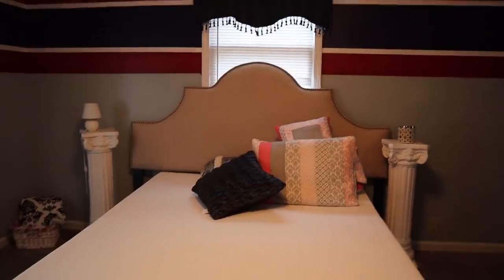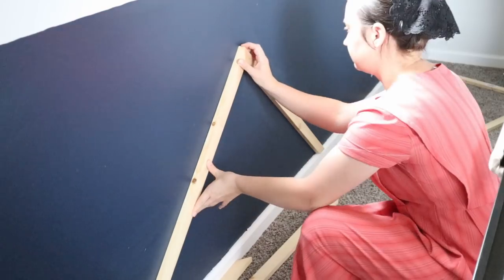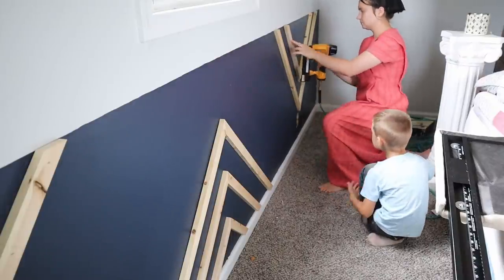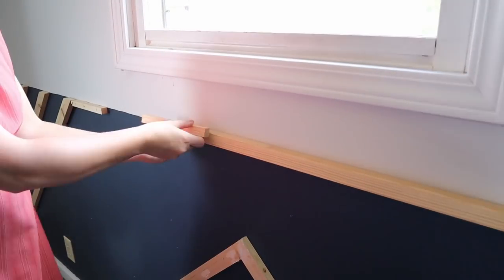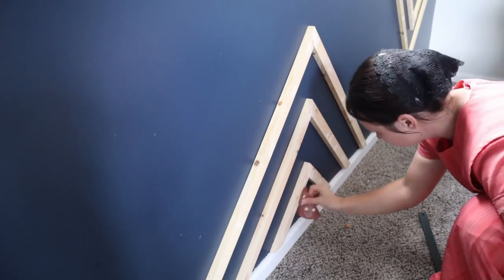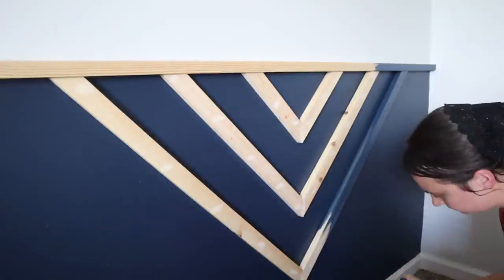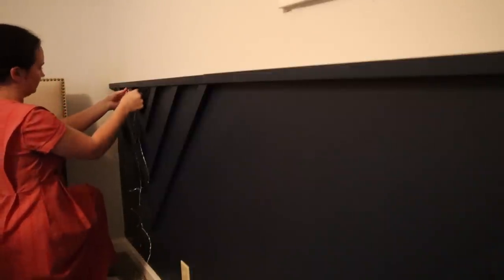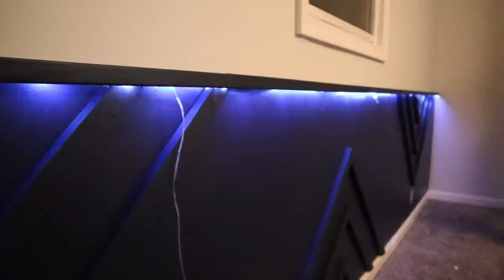BEDROOM MAKEOVER PART 2 / GUEST BEDROOM MAKEOVER / POSITIVELY AMY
Hello everyone,
Finally, here is the long-awaited for Part 2 in this Bedroom Makeover series. If you haven't seen Part 1 yet, I suggest you watch that one first and then come back to Part 2. I have the video linked below for you. Can't wait to see you again in Part 3. I have a few more pieces to get to finish the room and I am a bit undecided...so please be patient with me. :) Also, here are the lights that I used on the accent wall along with the clips

-If you click on these links, you will not be charged more. It helps support me and my channel.